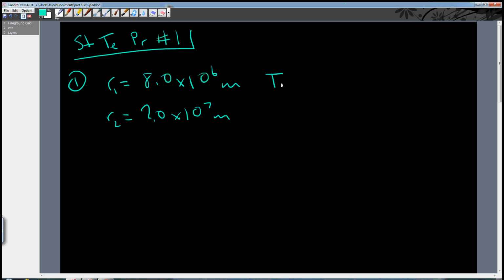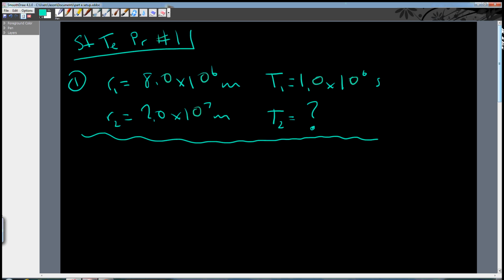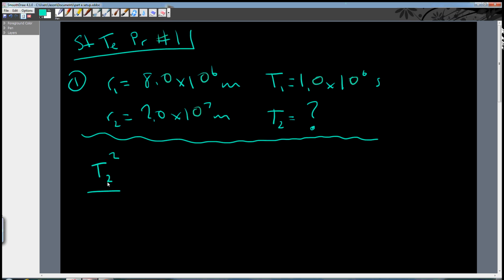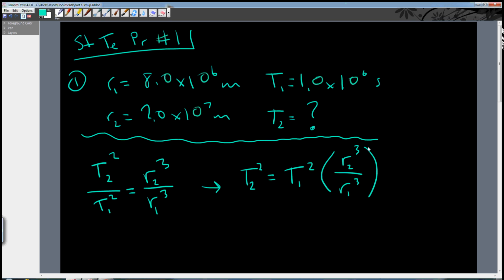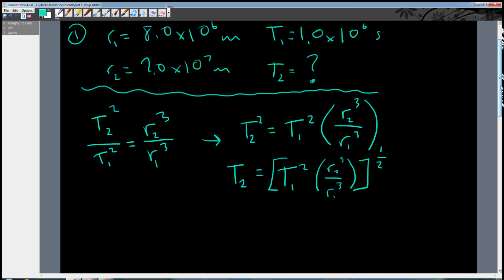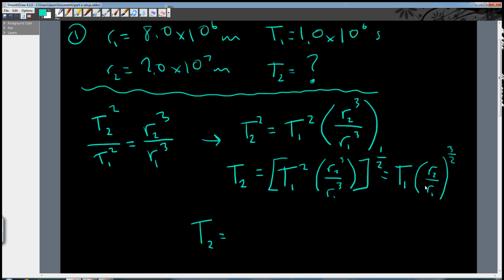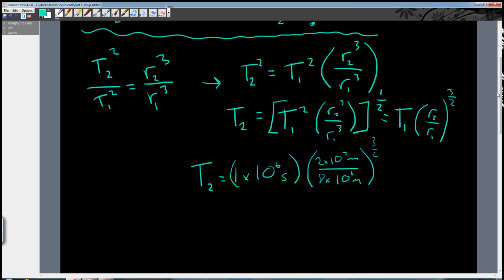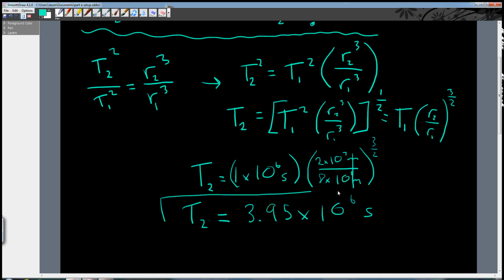Chapter 7 Standardized Test Practice #1